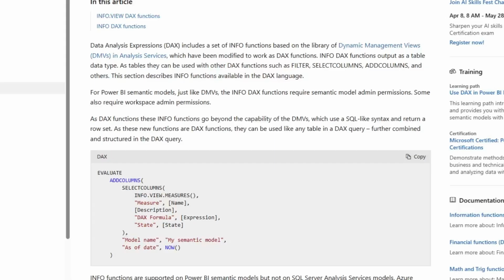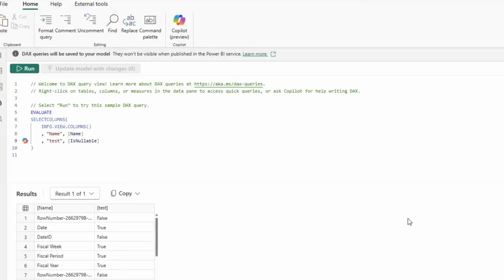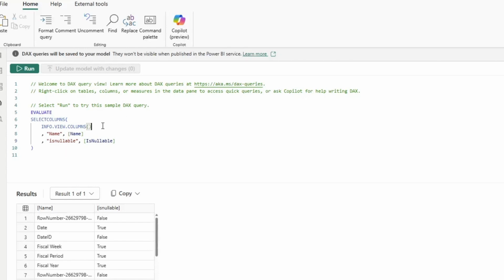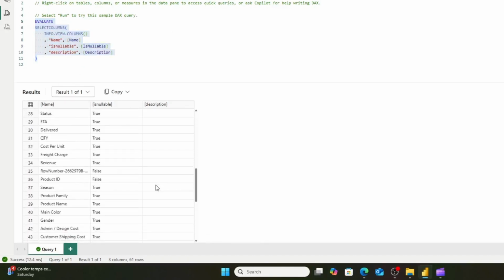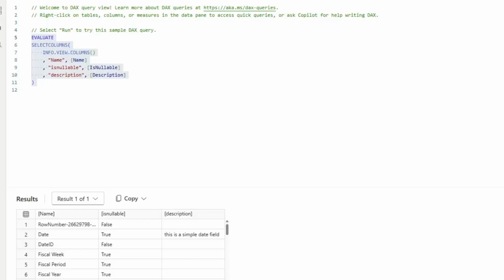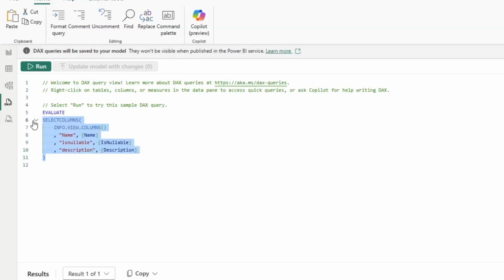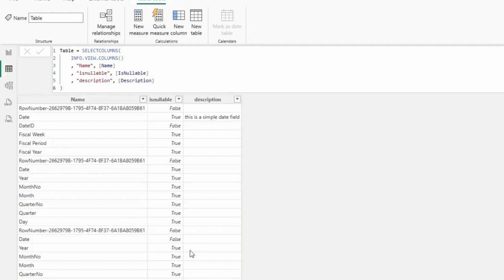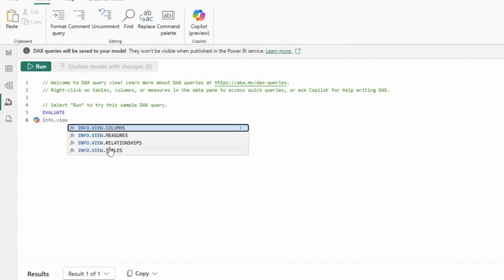What are Power BI Info Views?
In this video we talk about Power BI info views and how they can help save you time!